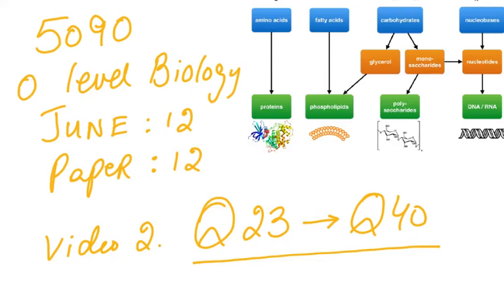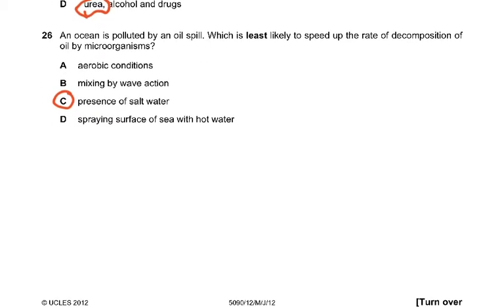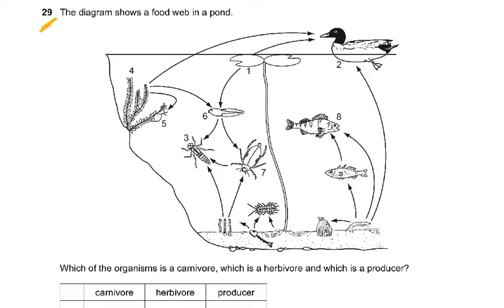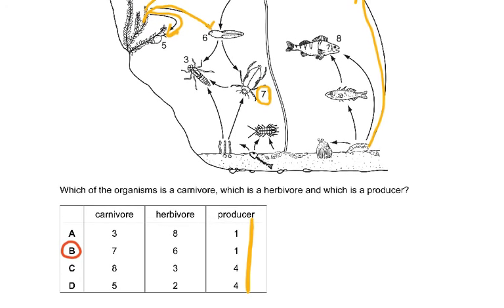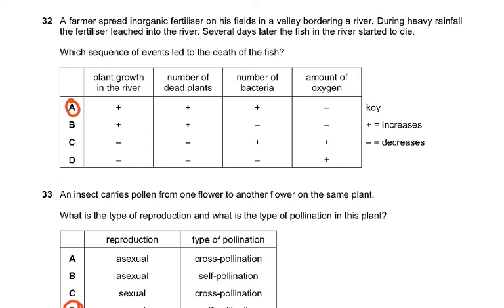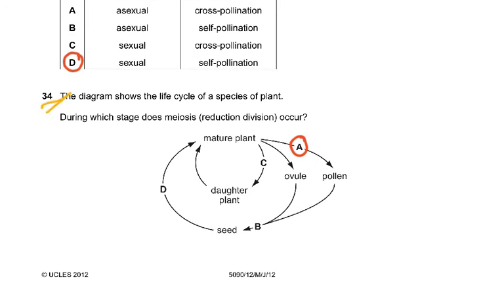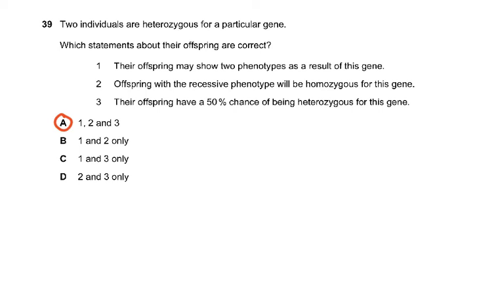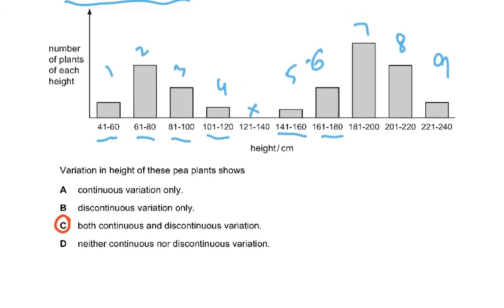5090 JUNE 12 PAPER 12 QUESTIONS 23 ....40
MCQ WITH EXPLANATION